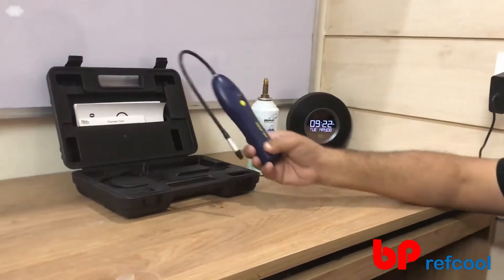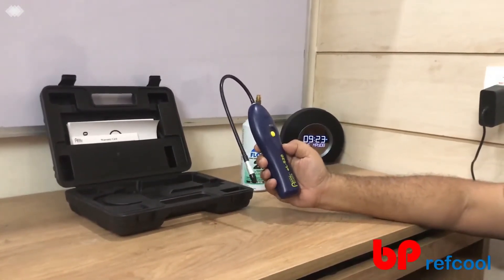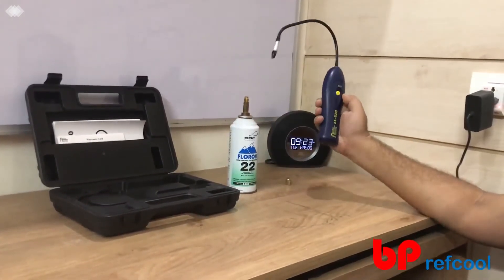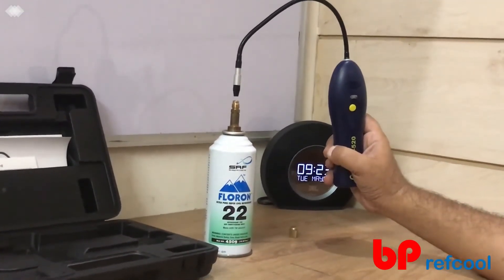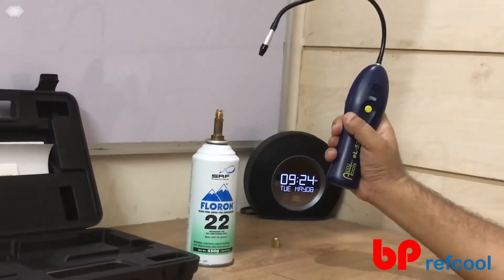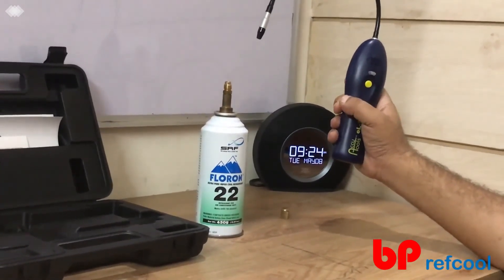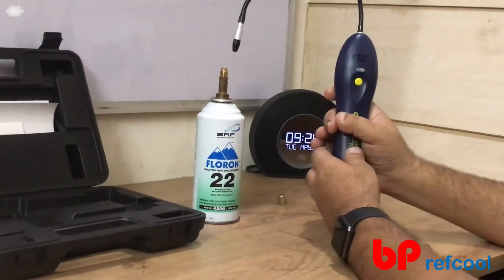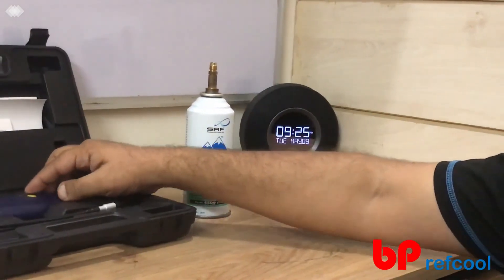Accutools Electronic Refrigerant Leak Detector (el 520) by B P Refcool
The AccuTools® EL-520 Refrigerant Gas Leak Detector is used to quickly and accurately isolate leaks in all commercial, residential, industrial and automotive air conditioning and refrigeration systems. It detects all HFC, CFC and HCFC refrigerants including R134A, R12, R22 as well as blends such as R404A, R407C, R408A, R 409A, R 410A, and others.Using state of the art microprocessor controlled technologies, the eL-520 is fully automatic and requires very little power to operate thus increasing the battery life. A spare sensor housed in the battery compartment also ensures no downtime when sensors are damaged or need replacing.

This video outlines usage and features of Electronic Refrigerant Leak Detector (el 520)

Lightweight, ergonomic design
Simple, one button operation.
Two sensitivity modes, enabling quick and easy location of large and small leaks.
Sturdy blow-molded carrying case.
Both visual and audible leak detection signal.
Long Battery Life – 2 AA batteries provide 40 hours of operation
Automatic power-off to conserve battery life.
Extra sensor stored inside the battery compartment